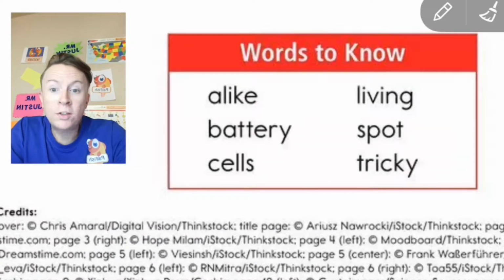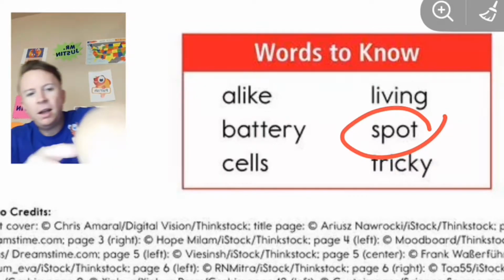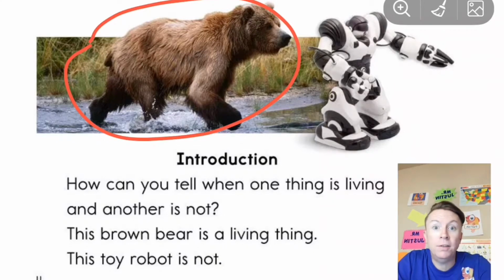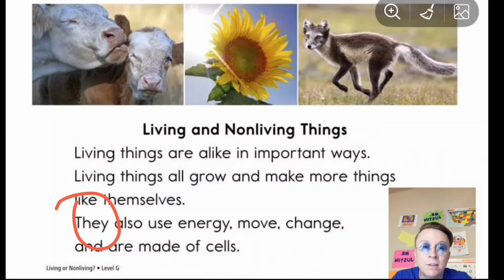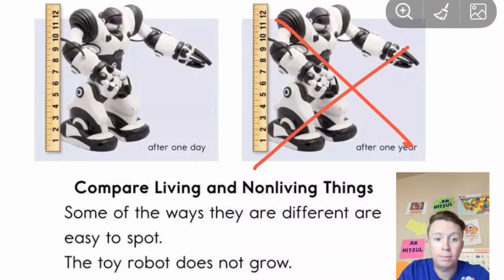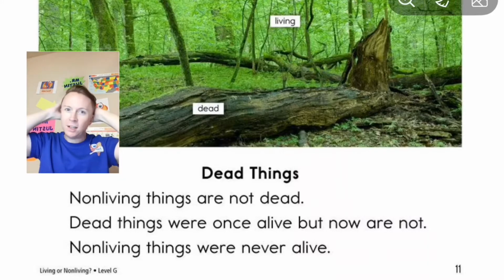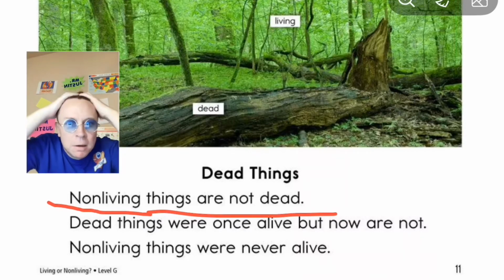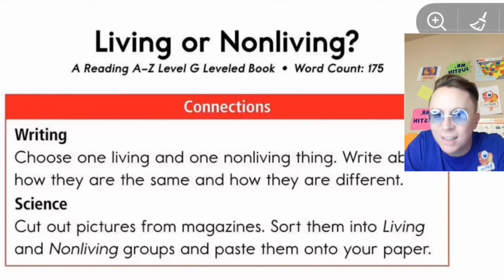Living or Nonliving? by Racheal Rice PALFISH LIVE PRACTICE by Justin 📗